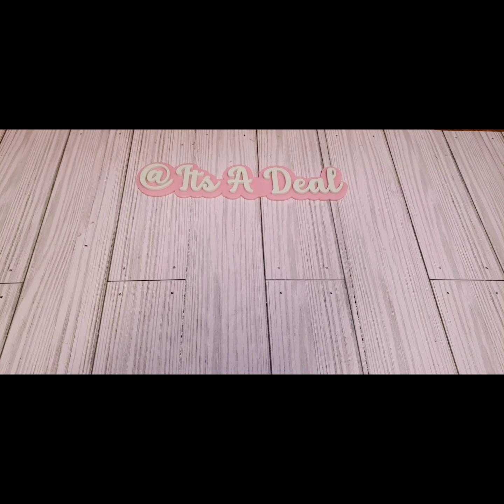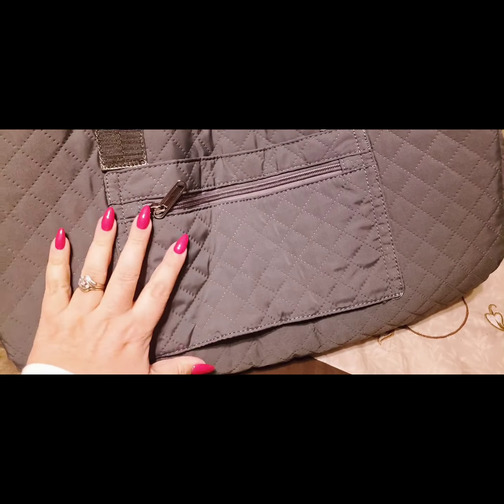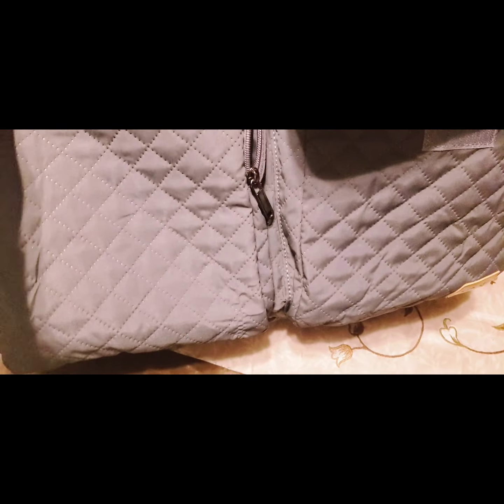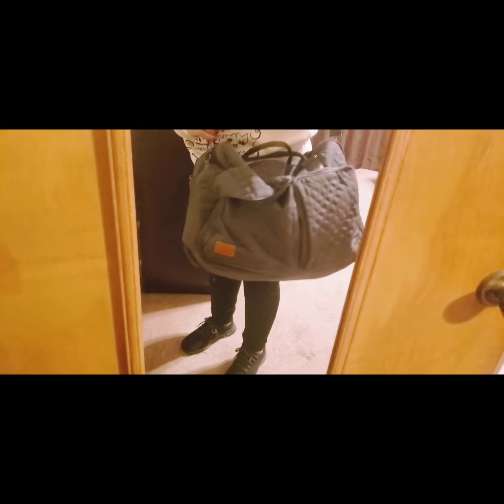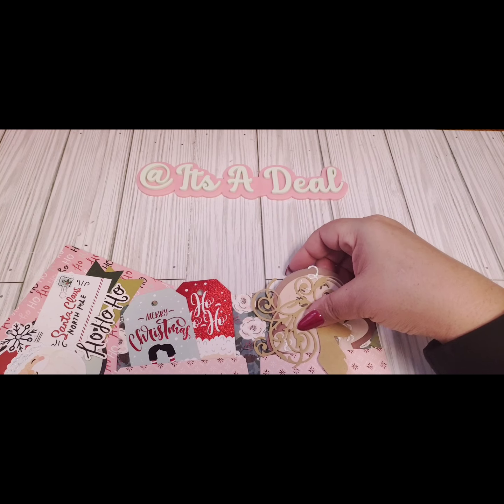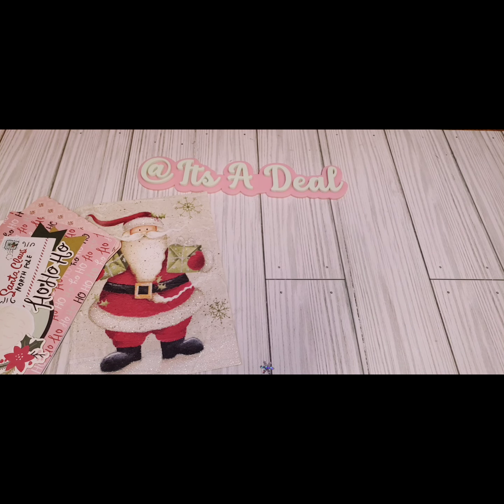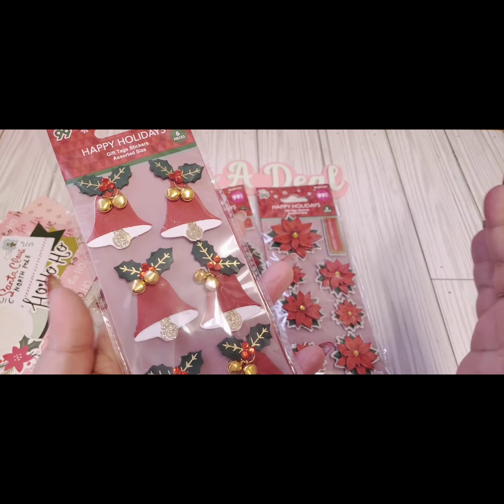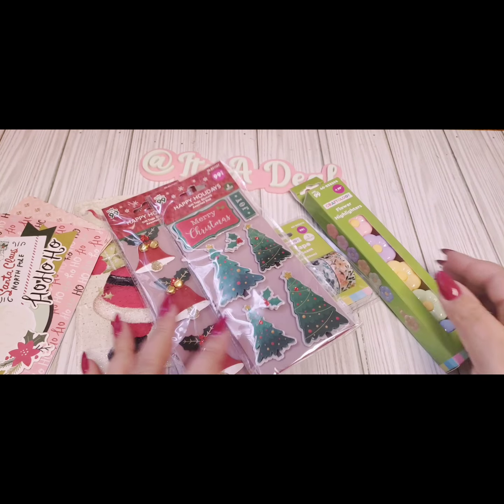Merry Mail & Haul ❤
The code:   10123LUCKY
Validity period：January 7, 2024 - January 11, 2024
Best,

Travel Bag Large Travel Duffle Bag, Carry on Weekender Overnight Bag for Women, Gym Duffel Bag with Wet Pocket & Shoes Bag, Hospital Bags for Labor and Delivery, Pink

& Sue❤❤